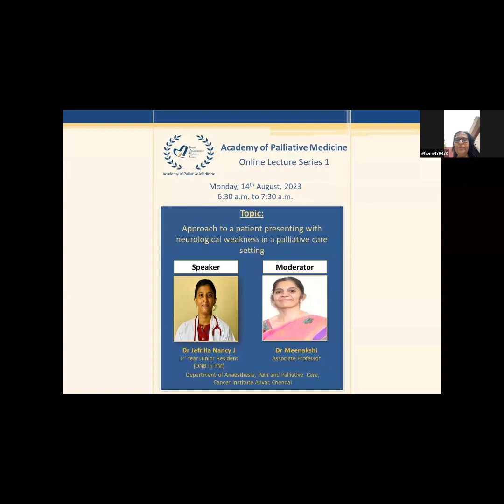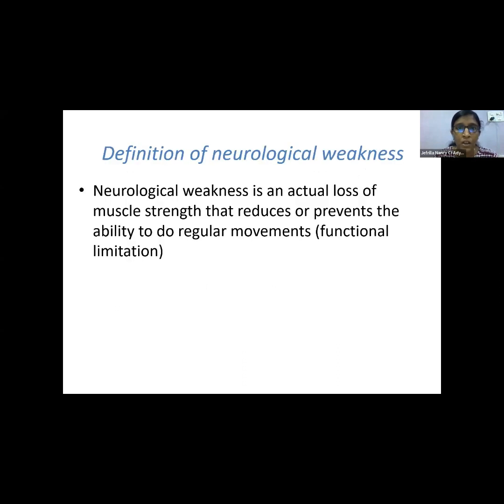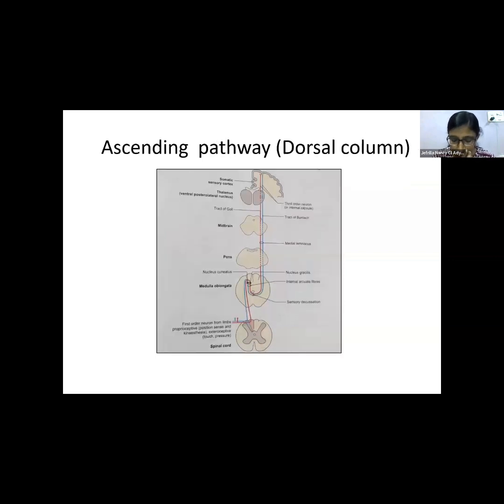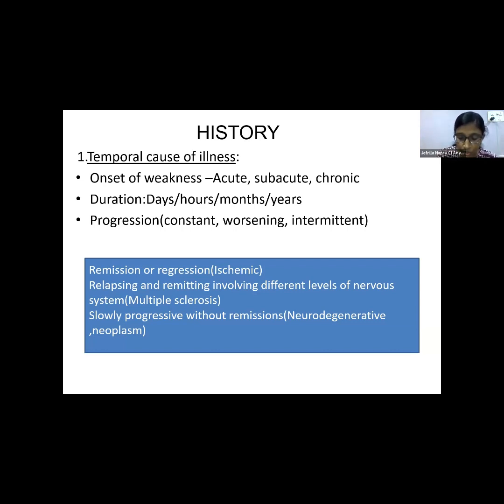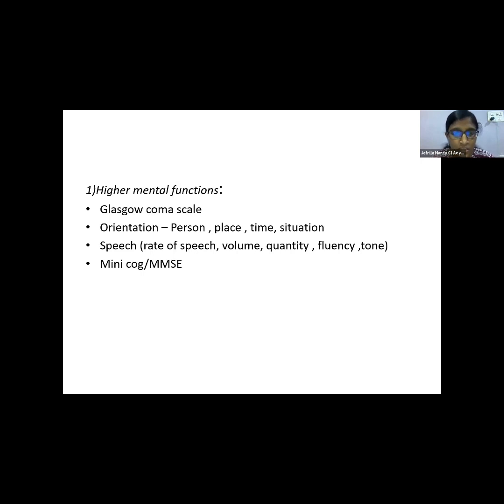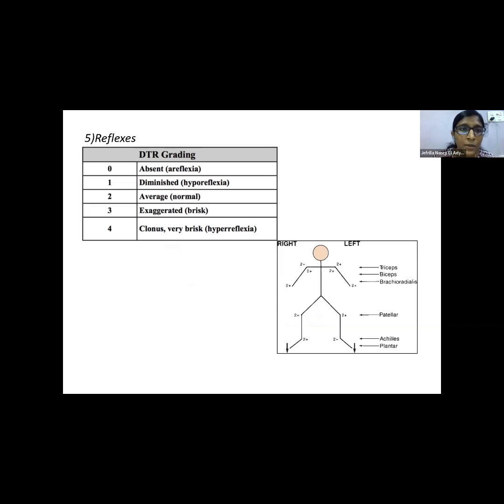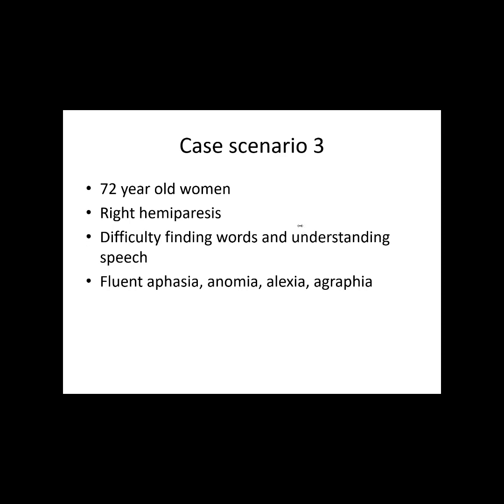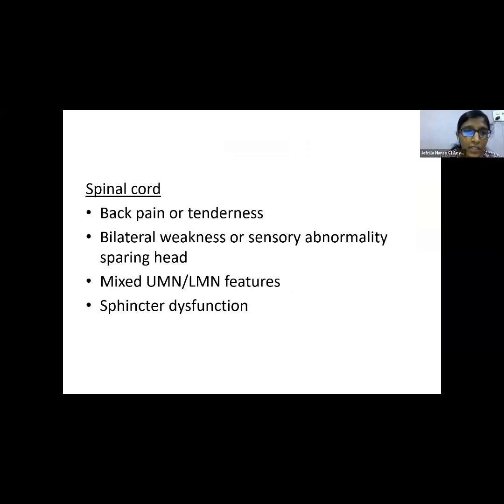APM's Lecture: Approach to a patient presenting with neurological weakness in a PC setting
Academy of Palliative Medicine's Lecture Series 1, Lecture 5: 'Approach to a patient presenting with neurological weakness in a palliative care setting, presented by Dr Jefrilla Nancy J and moderated by Dr Meenakshi. The session was held on 14 August, 2023.